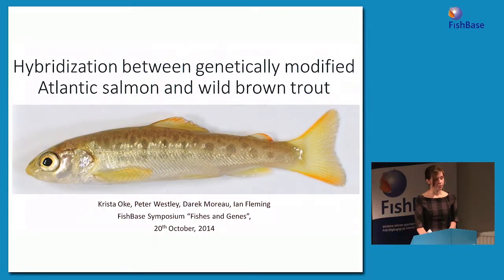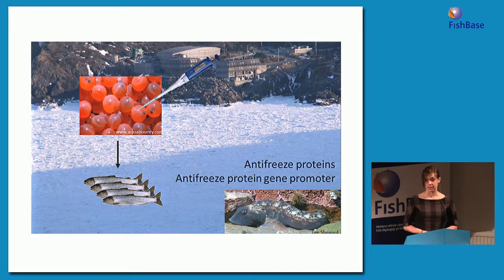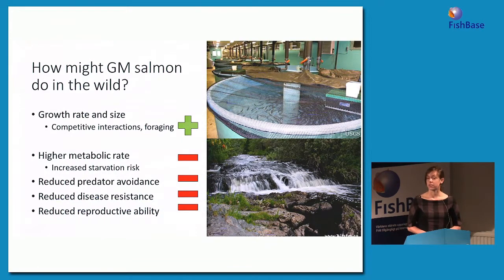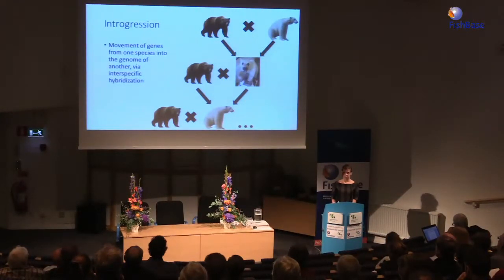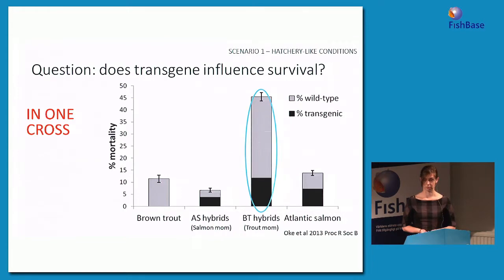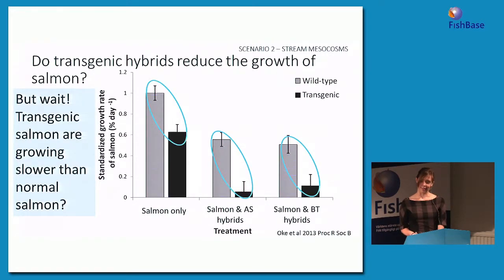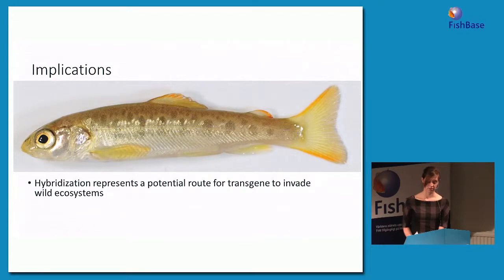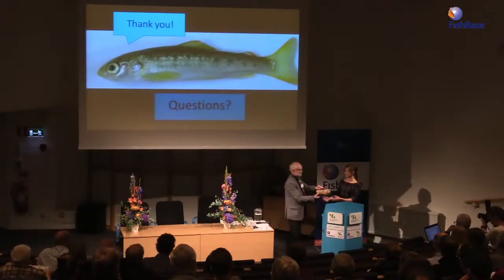FishBase 2014: Krista B. Oke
Krista B. Oke of the Department of Biology and Redpath Museum, McGill University, Montreal, Canada, gave a lecture on "Hybridization between genetically modified Atlantic salmon and wild brown trout".

Abstract: The development of genetically modified (GM, or transgenic) plants and animals for production has led to considerable debate over the potential environmental and ecological consequences should GM individuals escape culture. However, the potential for GM animals to hybridize with closely related wild species is an often overlooked potential risk, despite being a potential route for transgenes to invade wild populations. GM Atlantic salmon are, pending approval from the United States Food and Drug Administration, poised to become the first genetically modified animal approved for production for human consumption. In the wild, Atlantic salmon hybridize with the closely related brown trout, usually at low rates. We show though experimental crosses of wild brown trout with transgenic Atlantic salmon that transmission of the transgene into hybrid offspring is successful. Transgenic hybrids were viable and, in hatchery-like conditions, and grew faster than transgenic Atlantic salmon. In conditions that more closely emulate natural conditions, hybrids supressed the growth of both non-transgenic and transgenic salmon. To the best of our knowledge, these results provide the first demonstration of environmental impacts of hybridization between a transgenic animals and a closely related species. Moreover, they show the successful first steps towards possible, although ultimately unlikely, introgression of a transgene into a new species. We suggest that interspecific hybridization be explicitly considered in risk assessments of transgenic technologies in animals.

FishBase is the world's largest encyclopedia of fish, freely available on the net. The Swedish office every year holds an annual public symposium on a current theme related to fish biology, fish systematics and fish ecology. FishBase Symposium 2014 was held in Stockholm, Monday 20th October, in the Main Auditorium of the Swedish Museum of Natural History, and the theme was "Fishes and Genes". Molecular biology is increasingly a vital part of the study and management of fish, and seven invited experts gave talks different facets of Fishes and Genes.